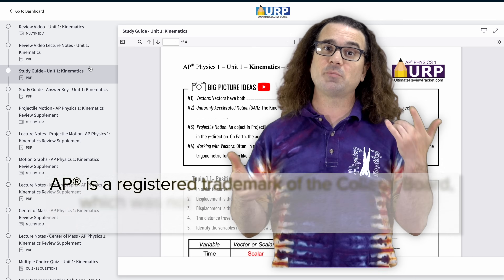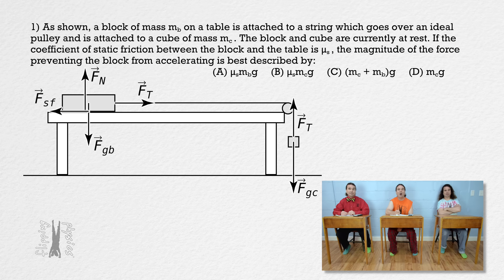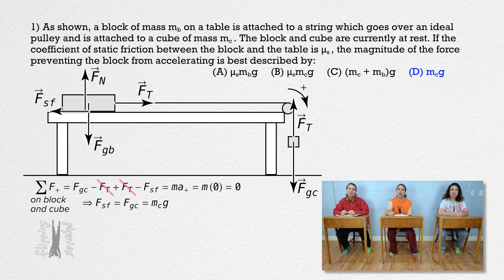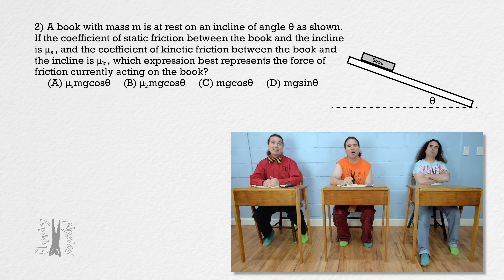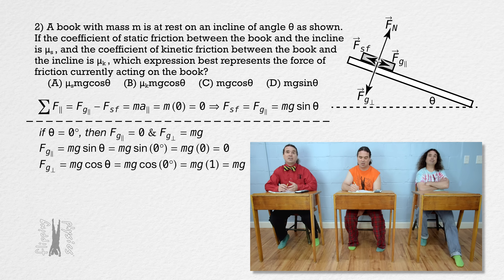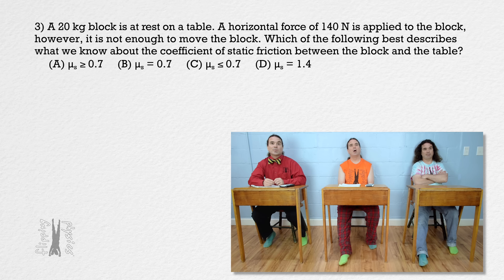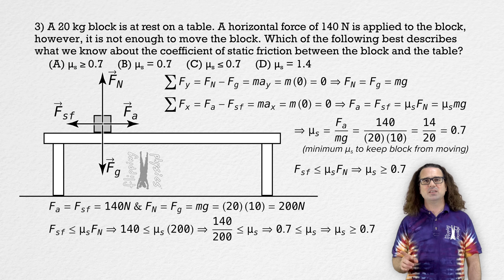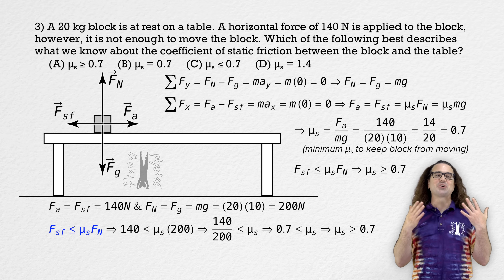Friction - AP Physics 1: Unit 2 Review Supplement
In this video, we tackle three multiple-choice questions related to friction. We start with a problem involving a block and a cube, discussing the forces at play and determining the force preventing acceleration. Next, we analyze a book on an incline, exploring the force of friction in the current state. Finally, we examine a block on a table and determine what we can infer about the coefficient of static friction. Prepare for the exam by mastering the concepts of static friction with this comprehensive review. Don't forget to check out for the complete review package.

Next Video: AP Physics 1 - Unit 2b Review - Universal Gravitation, Spring Force, and Circular Motion

Thank you to Carl Hansen, Julie Langenbrunner, Barak Yedidia, and Scott Carter for being my Quality Control Team for this video.

Chapters:
0:00 Intro
0:21 Question #1
4:33 Question #2
8:39 Question #3